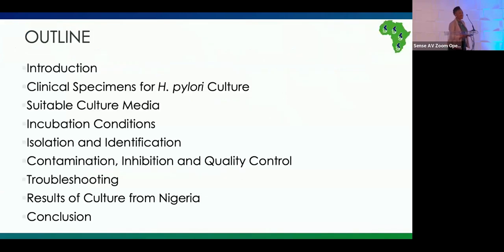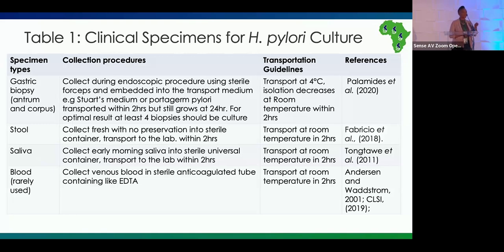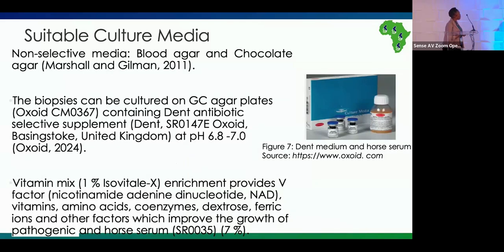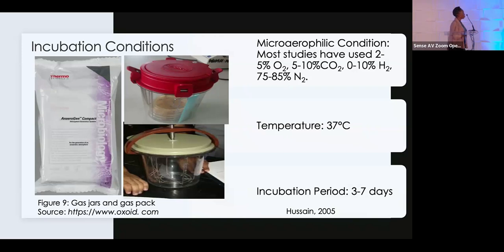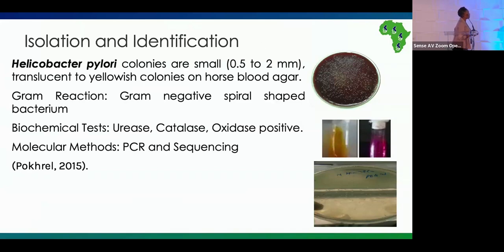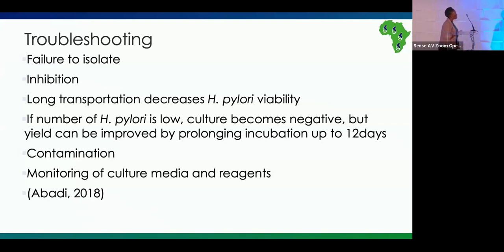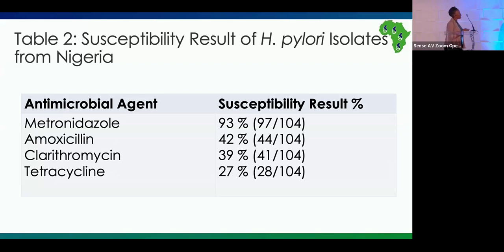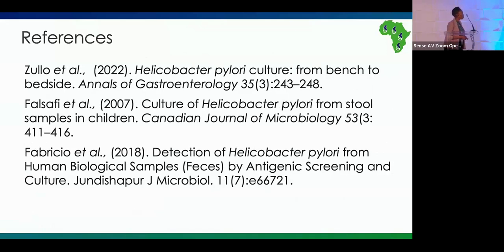Culturing of Helicobacter pylori: A presentation at the First Scientific Conference of AHMSG, SA.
A presentation at the First Scientific Conference of African Helicobacter and Microbiota Study Group, August 16, 2024, held at Cape Town, South Africa. Helicobacter pylori is the major causative agent of Ulcer, culturing is important for the determination of the susceptibility of H. pylori to the  antimicrobial agents used to treat the infection. But the organism is very fastidious and requires the technical know-how to isolate it on a culture plate.